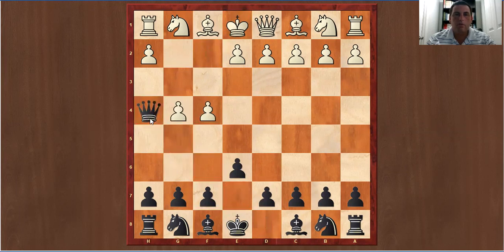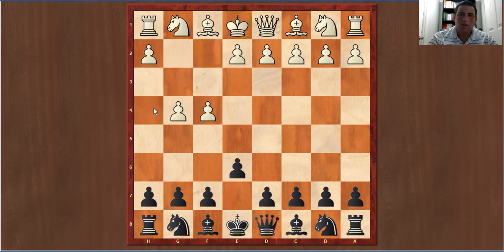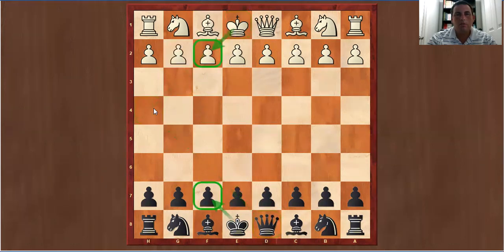What is the shortest checkmate? Fool's Mate!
Chess Lesson - Fool's Mate

Every wonder what the fastest checkmate in chess is? Two moves!